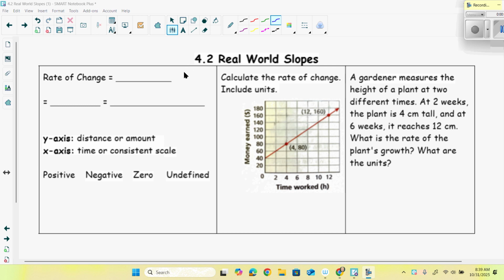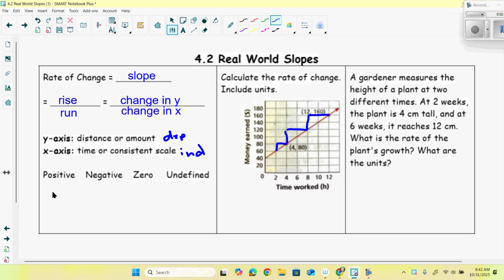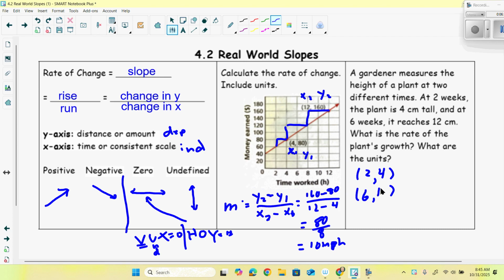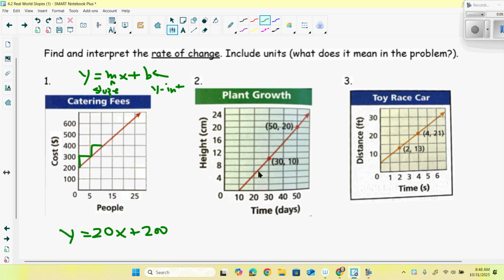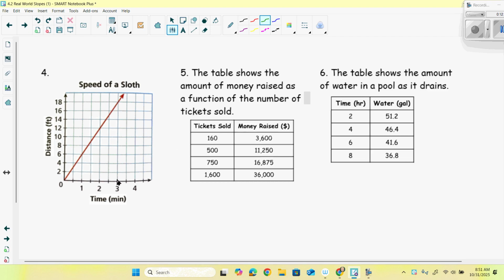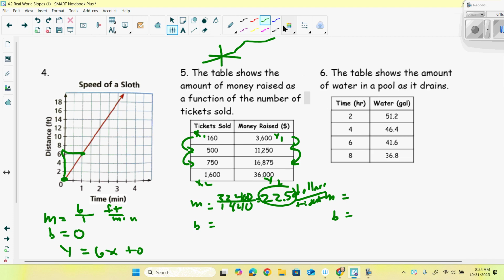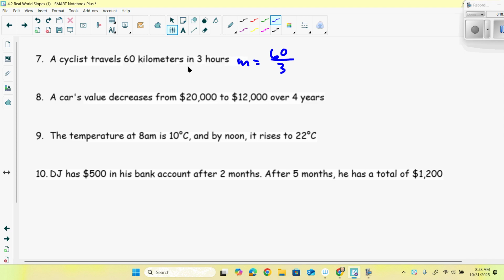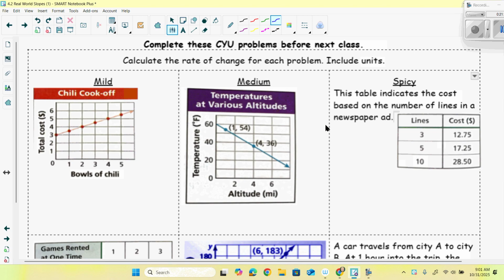4 2 Real World slopes vid lesson